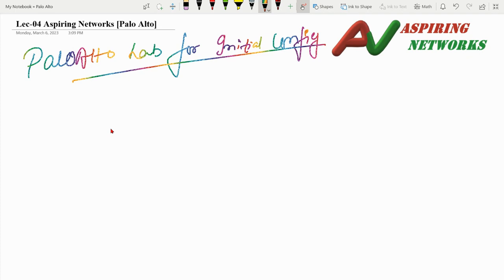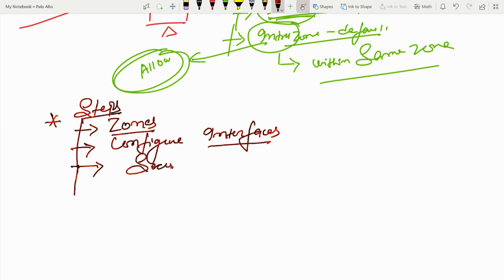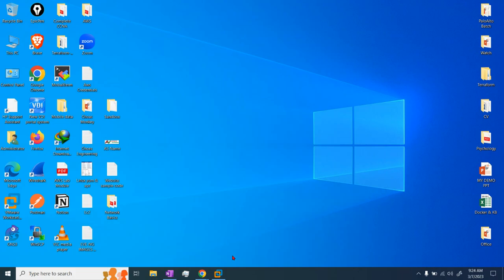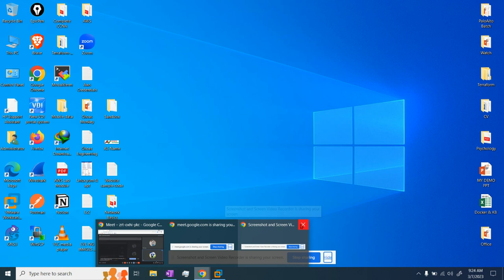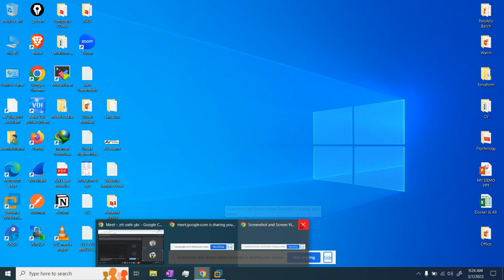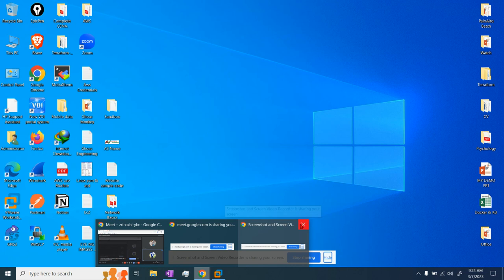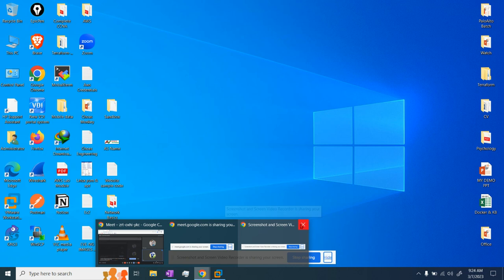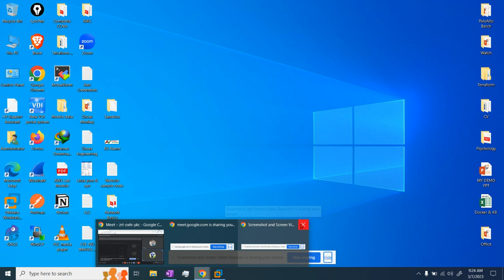Lec-04| Palo Alto | Firewaall |Aspiringnetworks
Hey, techies! Today, we're diving into the world of network security with Palo Alto Networks and exploring firewall zones and initial configurations. If you're new to Palo Alto firewalls or just looking to brush up on your knowledge, you're in the right place!

First things first, let's talk about firewall zones. Think of firewall zones as virtual areas within your network where you can group similar types of devices or segments together. This allows you to enforce security policies more effectively based on the specific needs and requirements of each zone. For example, you might have separate zones for your internal network, DMZ (demilitarized zone), and guest network, each with its own set of security rules and access controls.

Now, when it comes to setting up your Palo Alto firewall for the first time, there are a few key steps you'll want to take to ensure a secure and efficient configuration.

Initial Setup: When you first power on your Palo Alto firewall, you'll be prompted to go through the initial setup wizard. This wizard will guide you through basic configuration tasks such as setting the management IP address, timezone, and admin password. Make sure to choose strong passwords and keep them secure!
Network Configuration: Next, you'll need to configure your network interfaces and define the firewall zones. This involves assigning IP addresses to the interfaces and specifying which zones they belong to. Remember to consider your network topology and security requirements when designing your zone layout.
Security Policies: With your zones set up, it's time to create security policies to control traffic between them. This includes defining rules to allow or deny traffic based on source and destination zones, IP addresses, applications, and more. Take the time to fine-tune your security policies to align with your organization's security posture.
Logging and Monitoring: Don't forget about logging and monitoring! Configure logging settings to capture information about network traffic, security events, and system activity. This will help you track and analyze potential threats and security incidents.
Updates and Maintenance: Finally, make sure to keep your Palo Alto firewall up to date with the latest software updates and security patches. Regularly review and audit your configuration to ensure it remains effective and compliant with your security policies.
And there you have it! A brief overview of Palo Alto firewall zones and initial configuration. Whether you're setting up a new firewall or fine-tuning an existing configuration, these tips will help you strengthen your network security posture and protect against emerging threats. As always, stay vigilant and keep those firewalls locked down tight. Until next time, happy networking!

Aspiring Networks
aspiringnetworks
ASPIRING NETWORKS
Network, Networking, Server, Cloud,
Cloud Computing